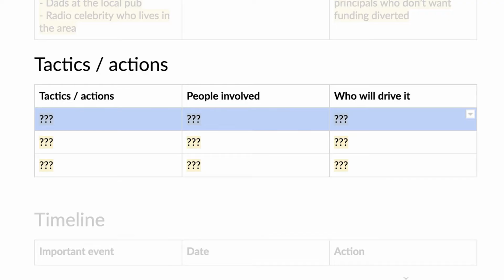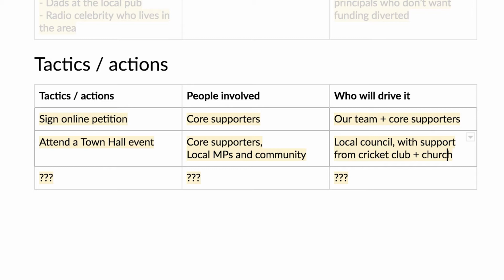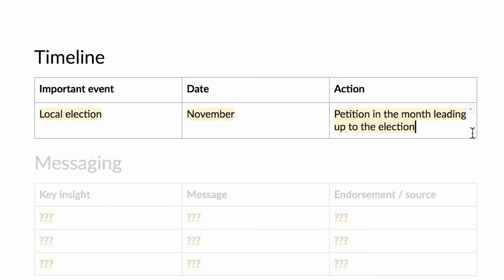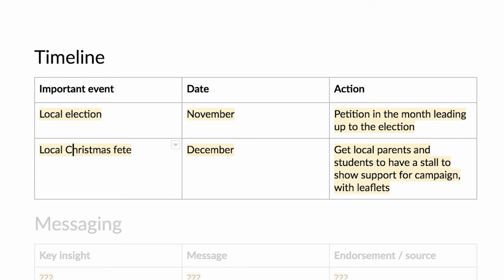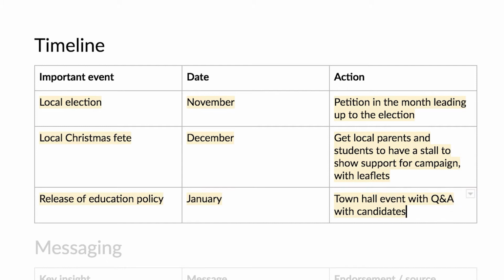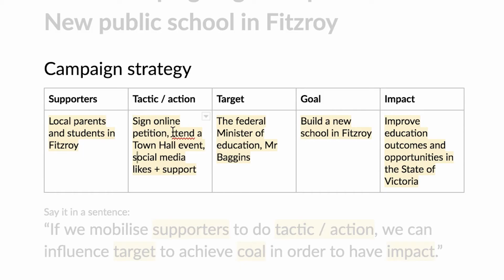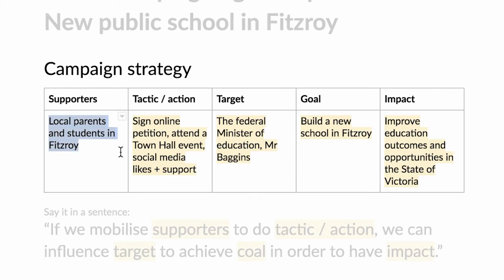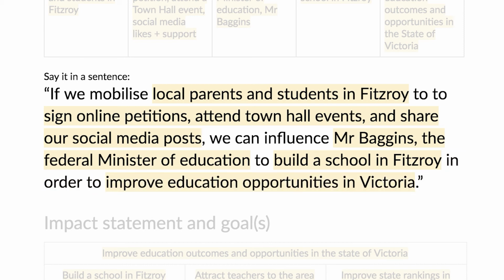Tactics actions and timeline - Public campaigning, practical example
Run a campaign, build a movement and make change happen at a local level, with Gautam Raju of Purpose.